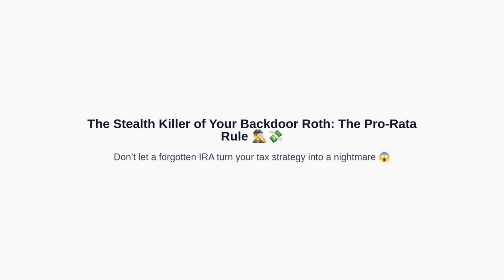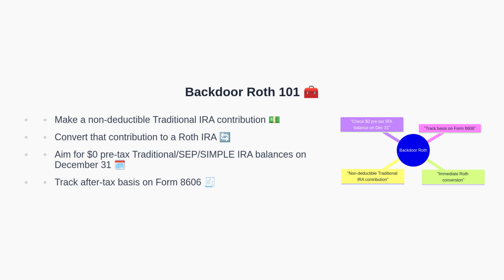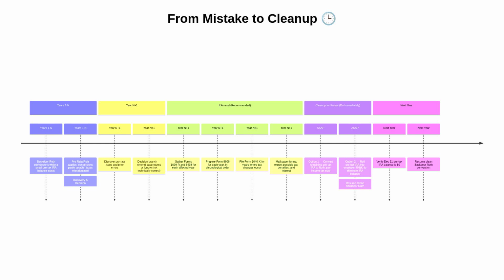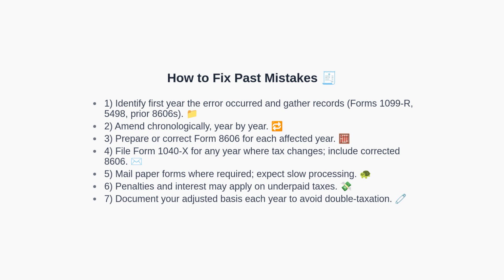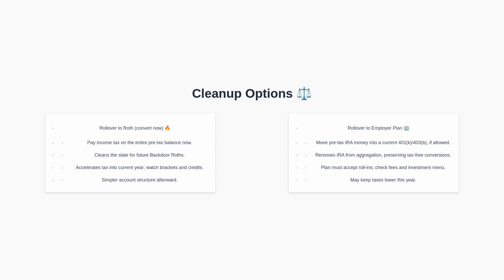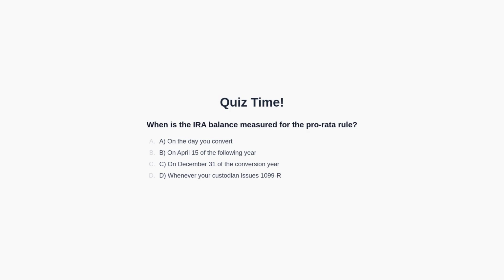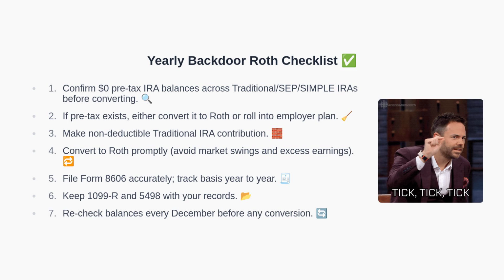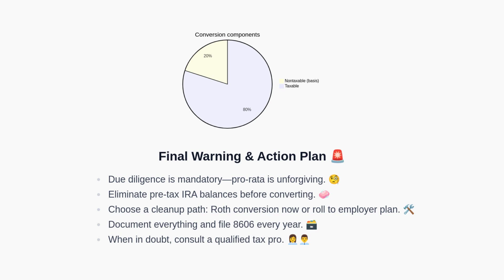4 Reasons Your Backdoor Roth Could Backfire: The Pro-Rata Rule Trap 🚨💸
🔔💰 Backdoor Roth alert: beware the Pro-Rata Rule.

A detailed look at how any pre-tax IRA balance can derail a tax-free conversion. The Pro-Rata Rule (IRA Aggregation Rule) applies if you have any pre-tax Traditional, SEP, or SIMPLE IRA balances on December 31 of the conversion year. Even small forgotten accounts count, turning a tax-free conversion into taxable income and creating delayed taxes, penalties, and interest.

Comprehensive summary:
The IRS requires you to consider all pre-tax balances when converting from a nondeductible Traditional IRA to a Roth. If you hold any pre-tax money in Traditional, SEP, or SIMPLE IRAs at year-end, a portion of your Backdoor Roth will be taxable. Correcting this typically involves retroactively amending tax returns from the first year of the violation using Form 8606. Because each year's calculation depends on the prior year, you must amend the returns year by year, using paper forms. The process is slow and can create back taxes and penalties, and might trigger IRS scrutiny. While some advise ignoring small errors to avoid audits, this is not technically correct or advisable.

Crucial takeaways and recommended actions:
1) Eliminate all pre-tax IRA balances before any Backdoor Roth conversion. Two main options:
- Rollover to Roth: Convert the pre-tax balance to Roth now (taxes due on the amount) to clean the slate for future conversions.
- Rollover to an Employer Plan: Move pre-tax funds into a current employer 401(k) or similar plan, if allowed, to remove from IRA aggregation.
2) Do this immediately and verify zero pre-tax IRA balances before every Backdoor Roth.
3) Maintain ongoing diligence to stay compliant and avoid back taxes, penalties, and interest.

Bottom line: The Backdoor Roth is powerful, but the Pro-Rata Rule can quietly negate the tax benefits if any pre-tax funds are lurking. Proper planning, timely corrective action, and careful annual checks are essential for a truly tax-free conversion.

Related topics and tags: Backdoor Roth, Pro-Rata Rule, IRA Aggregation Rule, Form 8606, Nondeductible IRA, Roth conversion, Pre-tax IRA, Traditional IRA, SEP IRA, SIMPLE IRA, Rollover to Roth, Rollover to 401(k), Retirement planning, Tax planning, IRS, Tax compliance, Audit risk, Backdoor Roth mistakes, Tax back taxes, Penalties, Interest.

00:00 Intro
00:27 Agenda
00:53 Disclaimer
01:11 Backdoor 101
01:49 Pro-Rata
02:49 Timeline
03:47 Example
04:25 Fix It
05:12 Cleanup
05:49 Quiz 1
06:17 Answer 1
06:36 Quiz 2
07:06 Answer 2
07:19 Checklist
08:00 Forms
08:38 Takeaways
09:12 Summary
09:38 Thanks